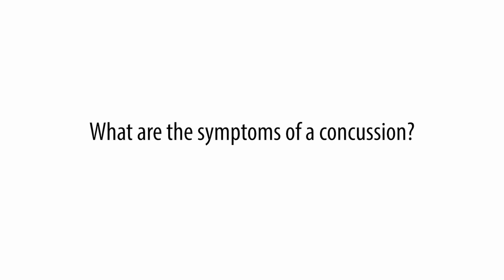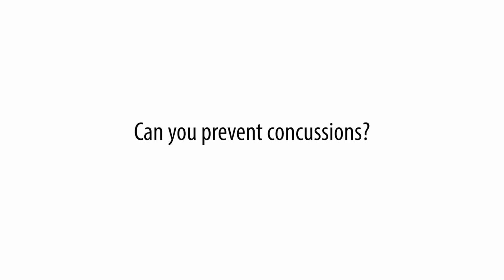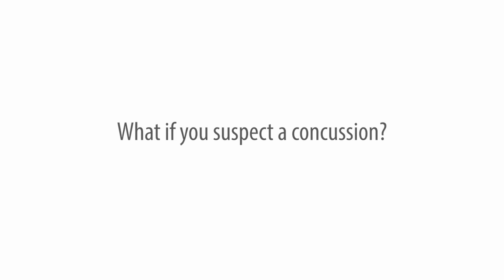Fast5 - Concussion with Dr. Chad Greer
Learn more about concussion symptoms, treatments and prevention with Dr. Chad Greer with Wake Orthopaedics.

Accessibility option: An extended audio-described version of this video, including narration of important visual elements, is available